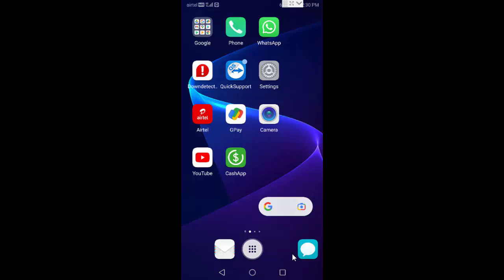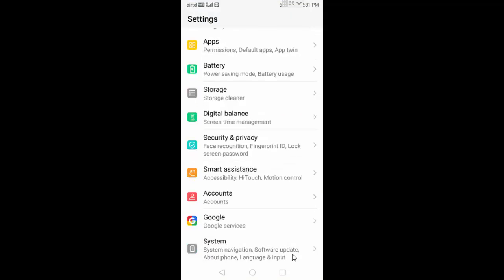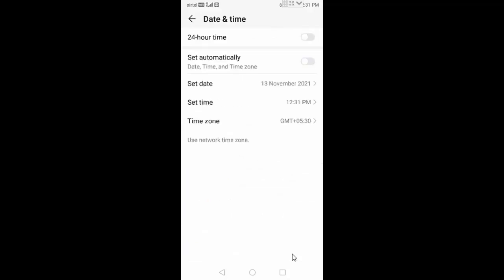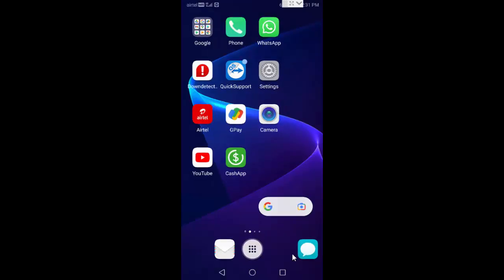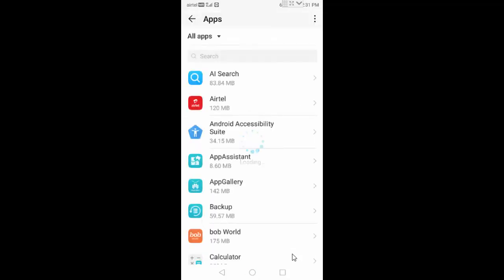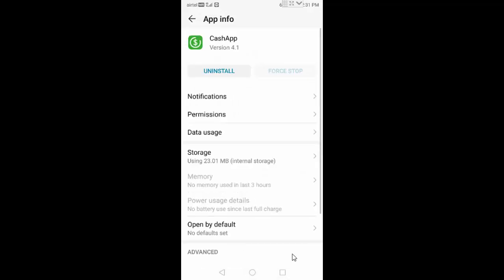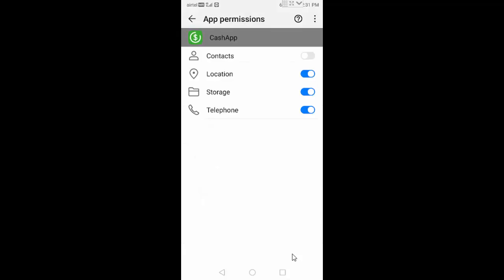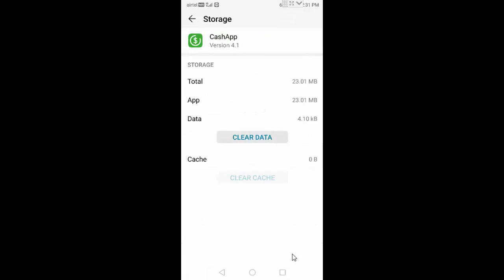How To Fix Cash App Unexpected Error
In this tutorial i will show you, How To Fix Cash App Unexpected Error.